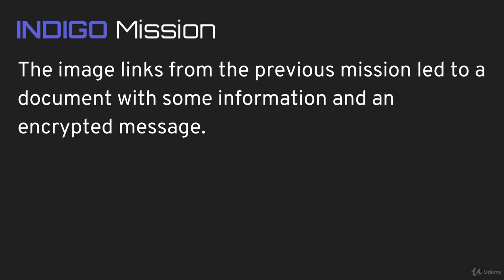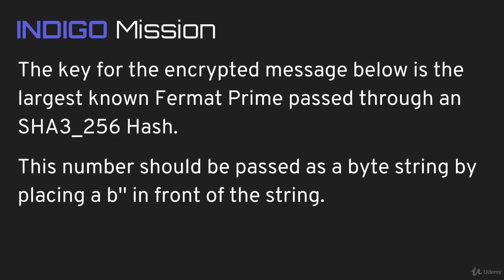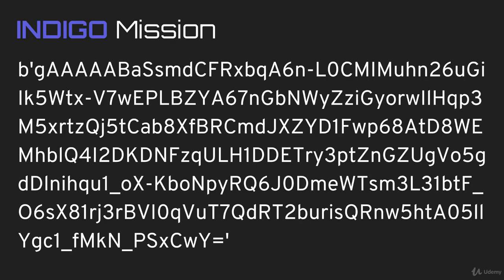098 Indigo Mission Overview